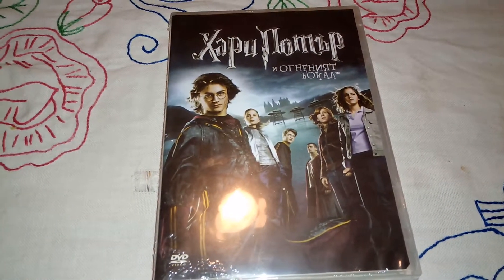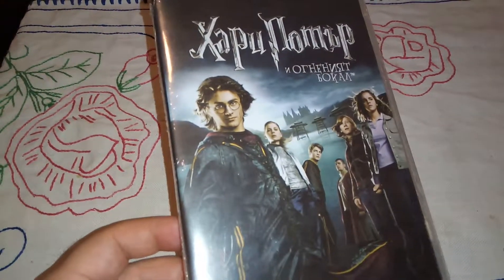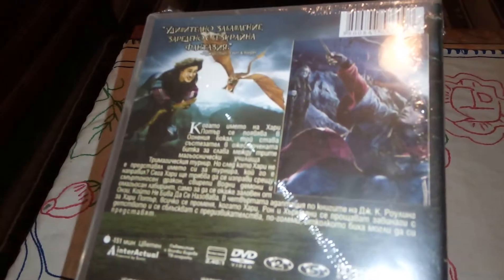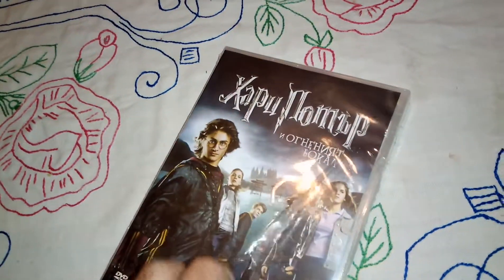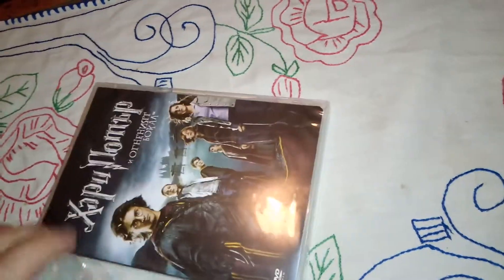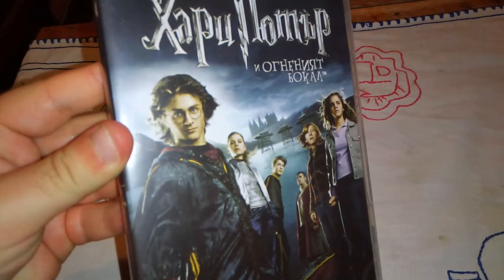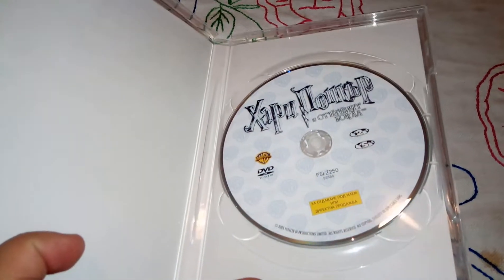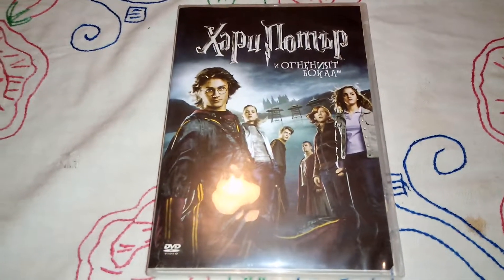Harry Potter and the Goblet of Fire DVD Unboxing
My favorite harry potter movie of them all !